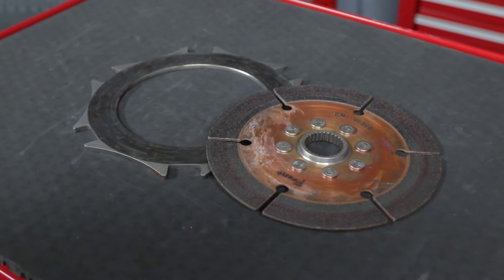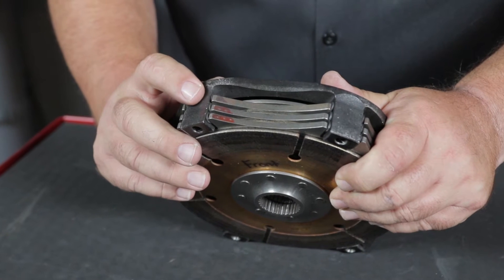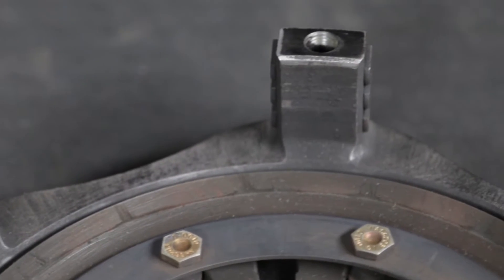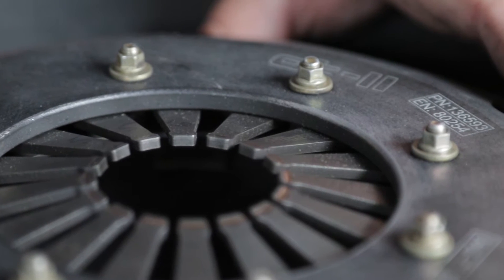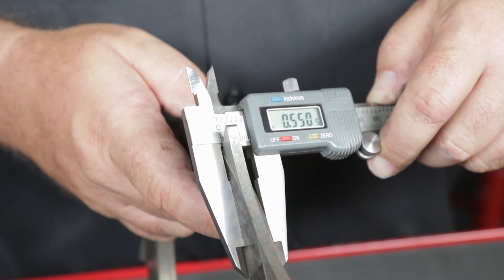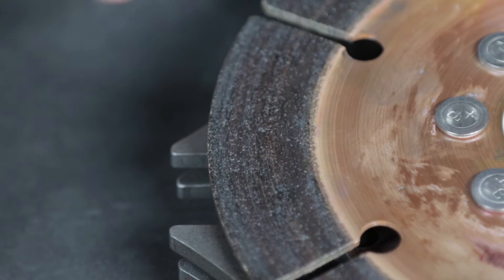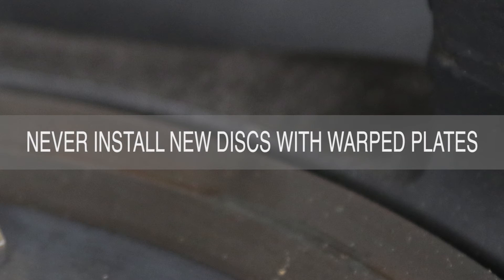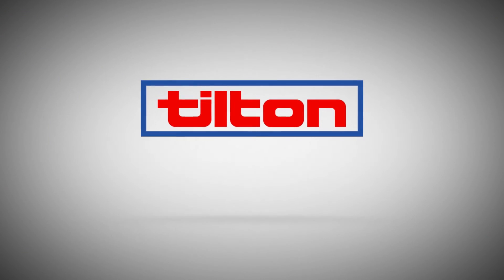Inspecting Your Tilton Metallic Clutch for Maintenance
This video details the proper method for inspecting your Tilton metallic clutch for issues resulting from normal wear, component failure or improper operation.